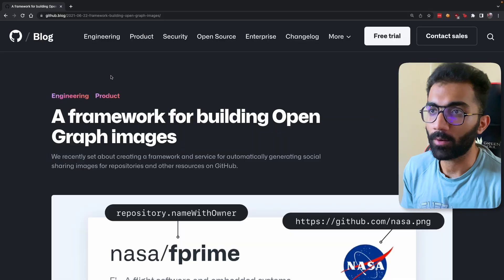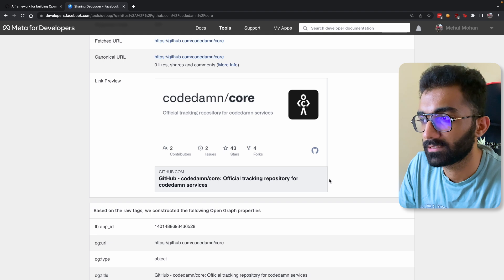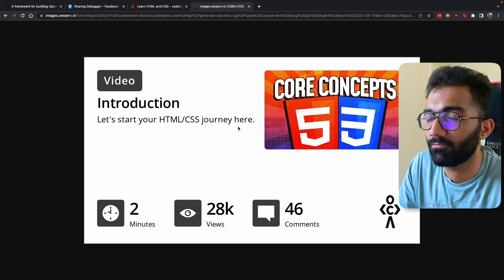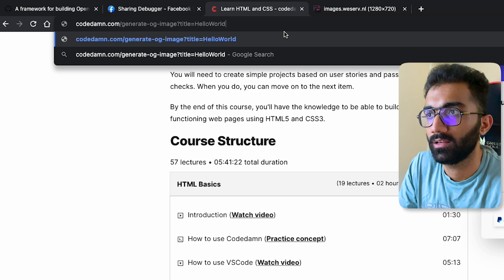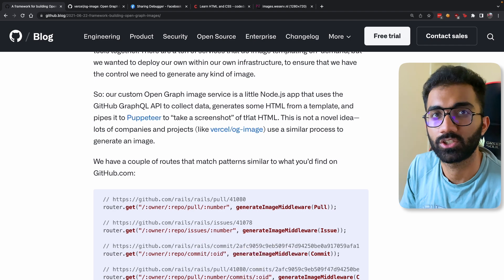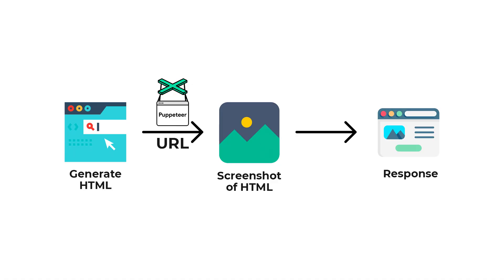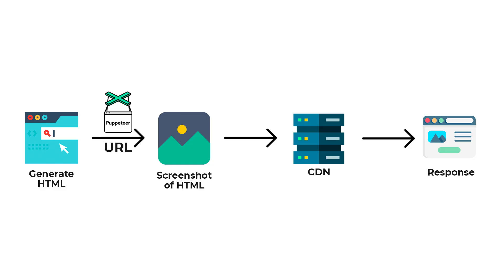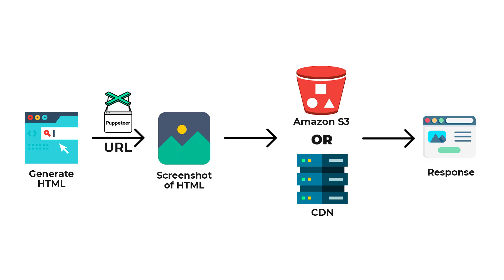Here's how GitHub does it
Have you seen websites like GitHub generating dynamic beautiful OG images? In this video let us explore how websites like GitHub (and even codedamn) do that, and how you can add it to your own blogs/posts, etc.

✨ Video Tags ✨
How to generate dynamic open graph images?
Generate OG images on fly dynamically